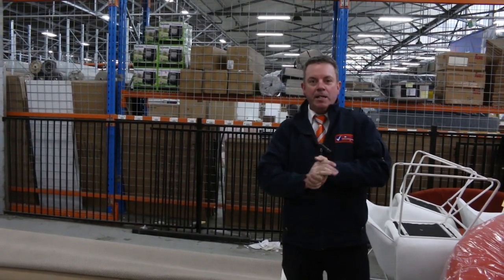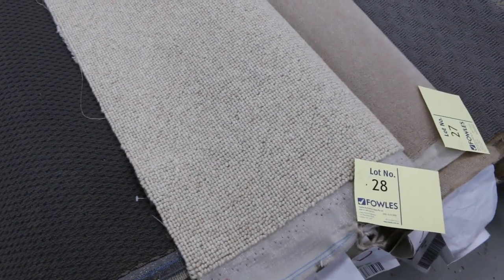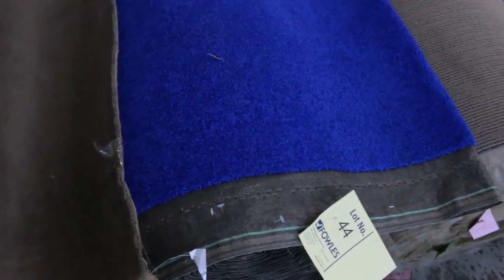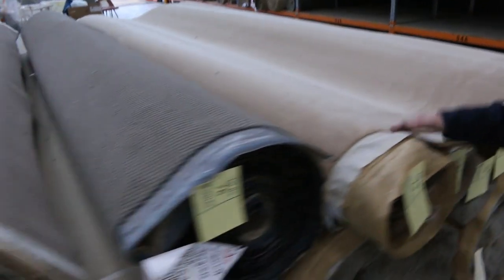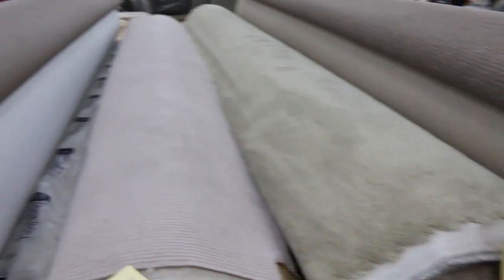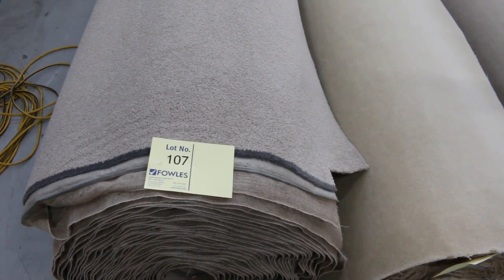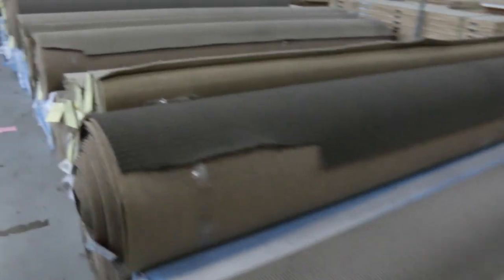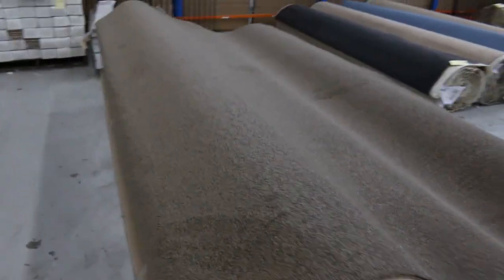Carpet Auction 10 June Absentee Bids Only